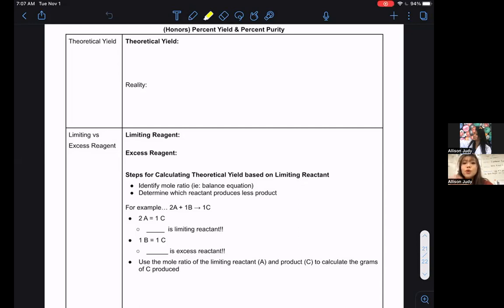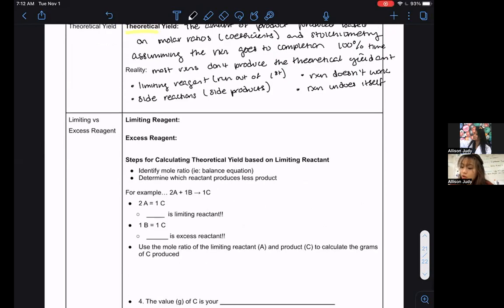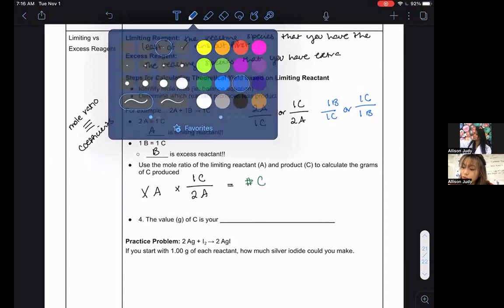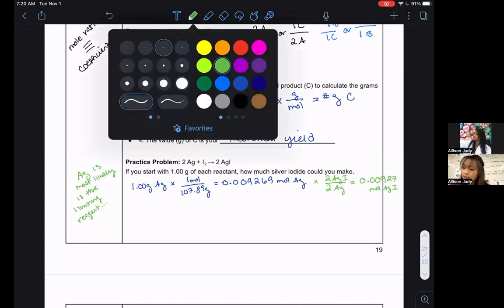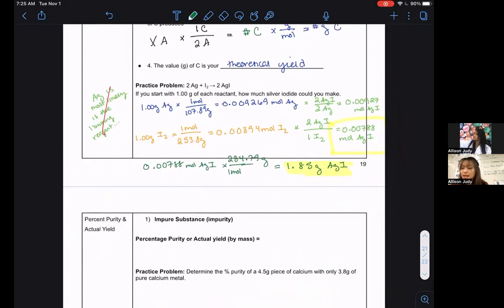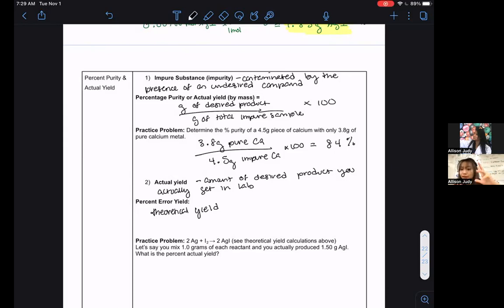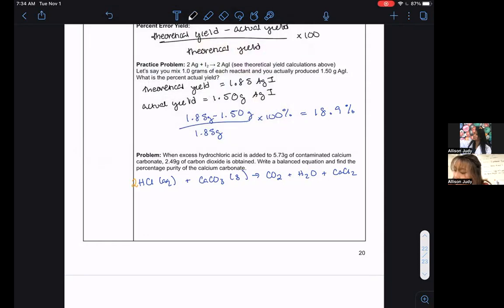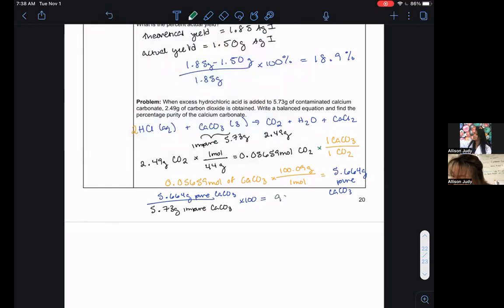Honors Unit 5: Theoretical Yield and Percent Purity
Watch this video and follow along in your notes with the math process...